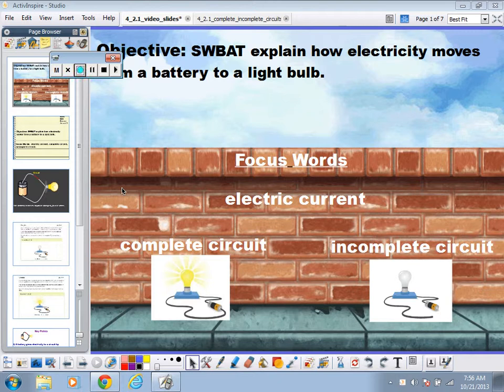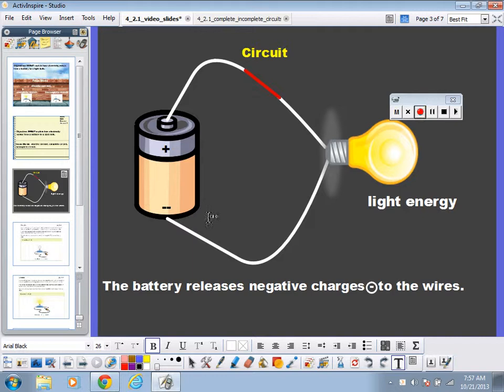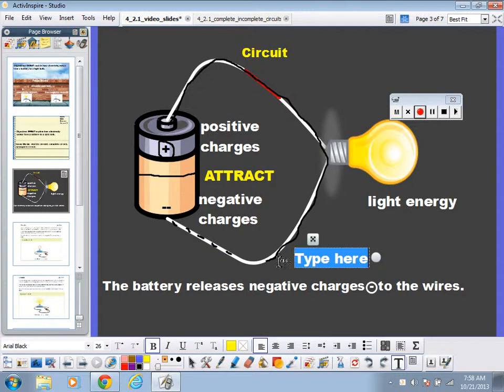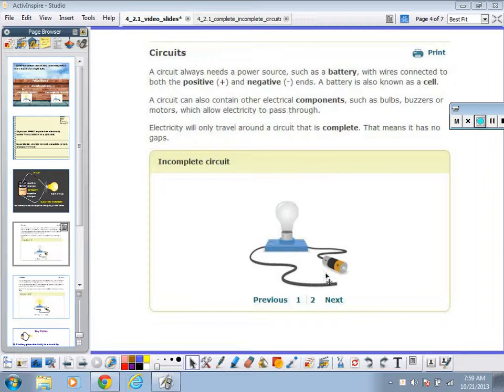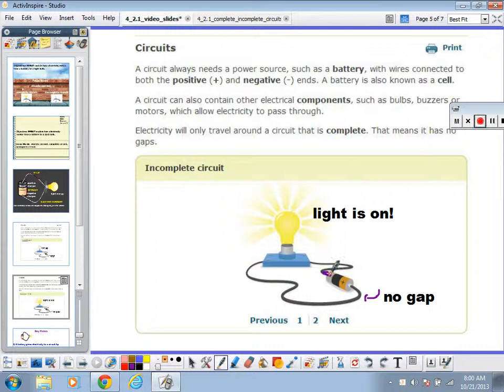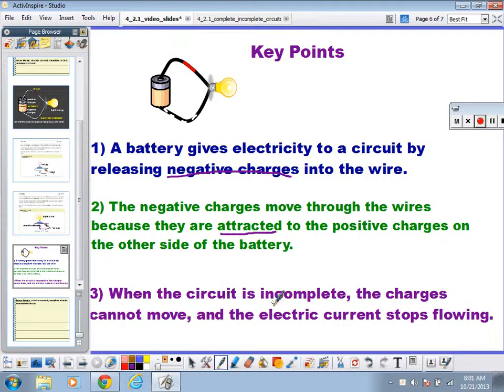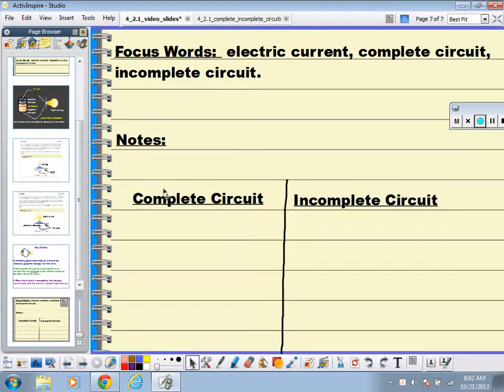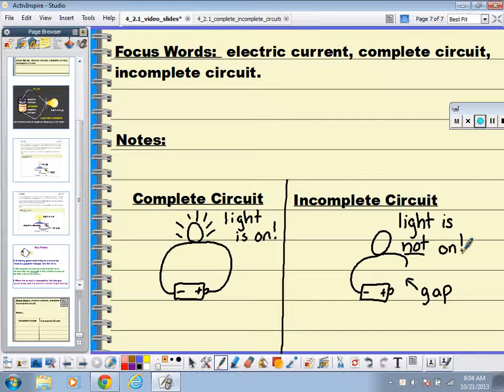4 2 1 video